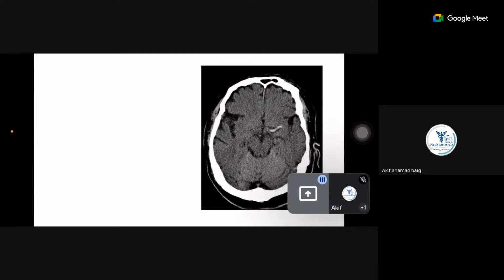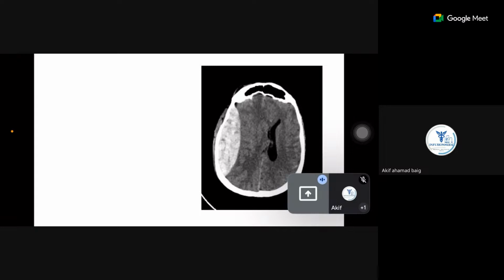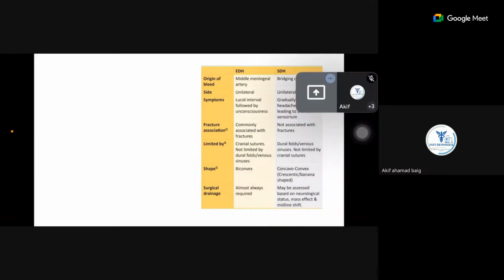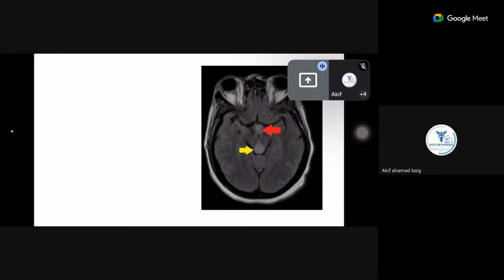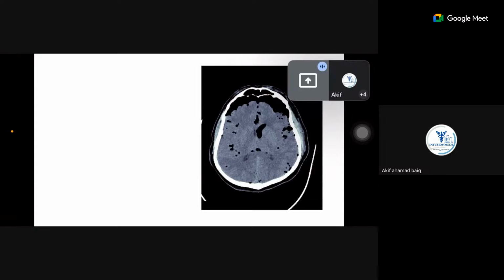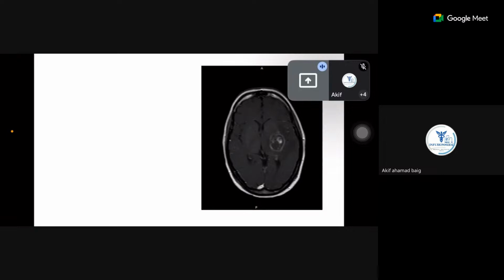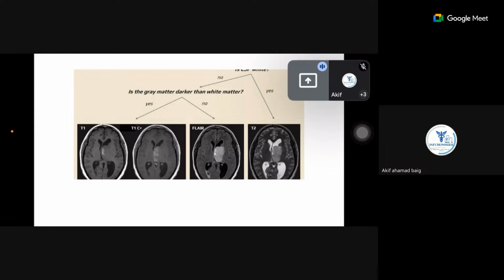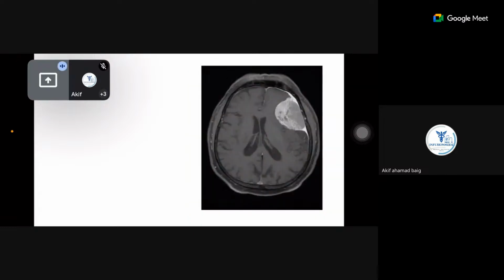Neuroimaging for medical residents